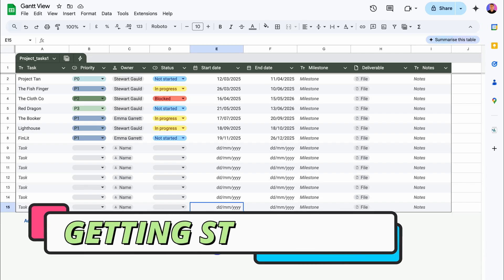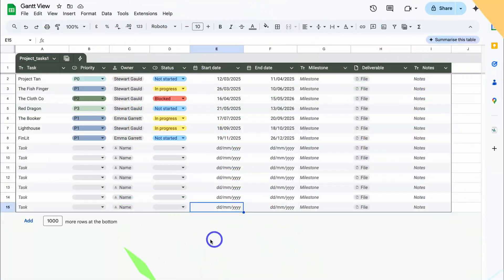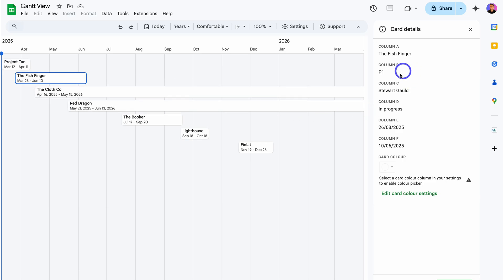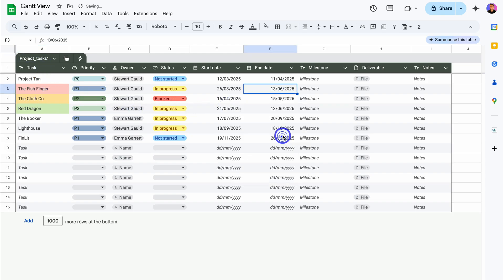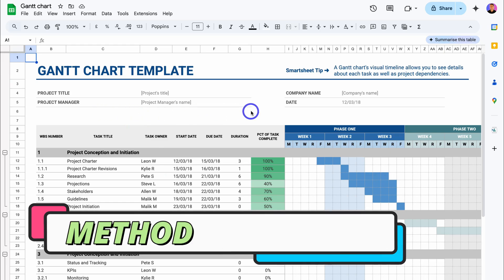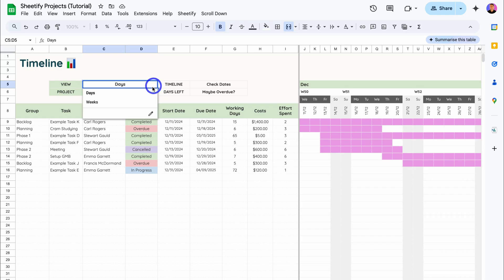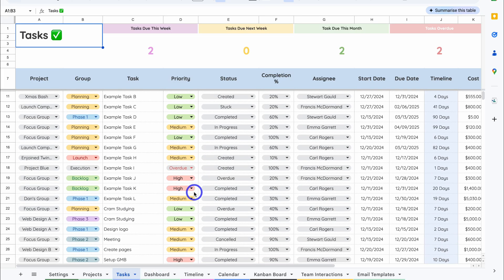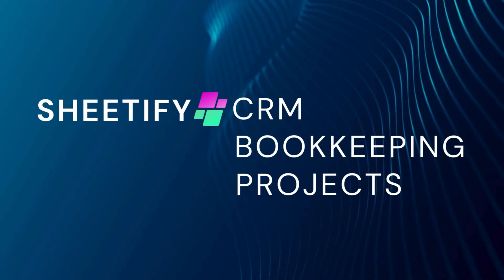Create A Google Sheets Gantt Chart (Timeline View) Three Methods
✅ Learn more about Sheetify Projects (& say NO to expensive business subscriptions!) ➜

In this Google Sheets Gantt Chart tutorial, I share how to create a Gantt chart (timeline view) in Google Sheets with three methods.

Sheetify Projects is a simple yet powerful Google Sheets Project Management template designed for Google users and is ideal for small and micro businesses.

👉 Need Google Sheets or Sheetify CRM custom personalization?
We now offer this service ➜

The great thing about our Google Sheets CRM, Projects, and Bookkeeping products is that they integrate Google Sheets seamlessly with your favorite Google Apps. No subscriptions, no fees, no monthly plan. You get lifetime value for only one payment.

We have three products Sheetify CRM, Sheetify Bookkeeping and Sheetify Projects. All three work together to help small businesses better manage projects, sales, tasks, inventory, accounting needs and more.

► Today we navigate through the below chapters for this Google Sheets Project Management tutorial:

0:00 Intro
00:37 What is a Gantt chart?
00:59 Method 1
03:29 Method 2
03:57 Method 3
05:59 Outro

Learn more about our Sheetify toolkits through other helpful tutorials ➜

► What features does Sheetify Projects offer?

- Add Unlimited Projects.
- Add Unlimited Tasks.
- Progress Tracker.
- Planned Cost & Effort vs Actual.
- Timeline (Gantt) & Kanban Views.
- Dashboard Analytics.
- Unlimited Team Collaboration.
- Send Personalized Team Emails.
- Enable Team Email Notifications.
- Record Team Interactions.
- Add New Projects (Google Form).
- Sync Tasks with Your Google Task App.
- Personalize Email Templates.
- Send Reports (Dashboard Snapshot).